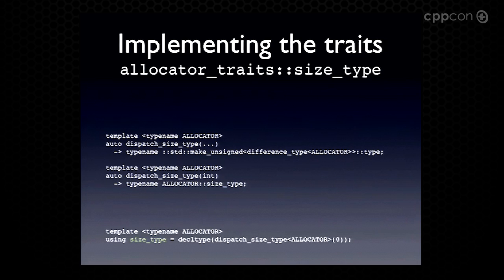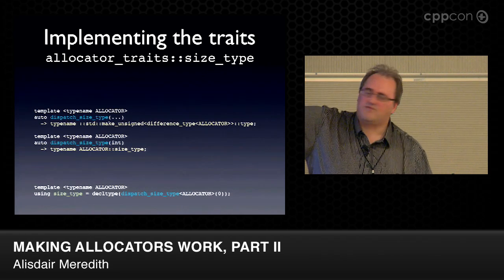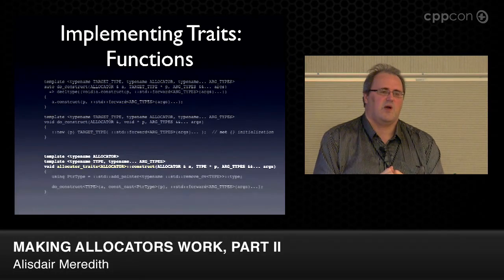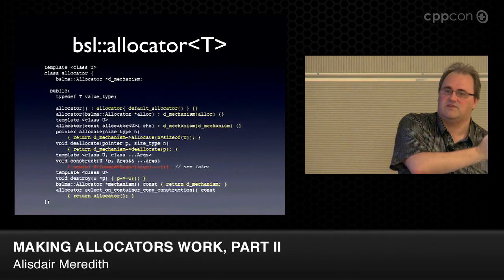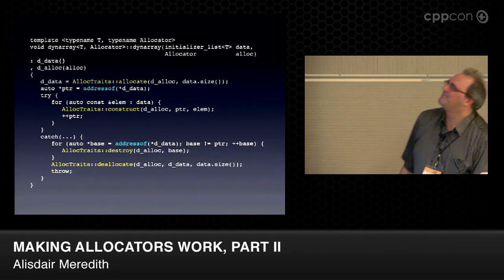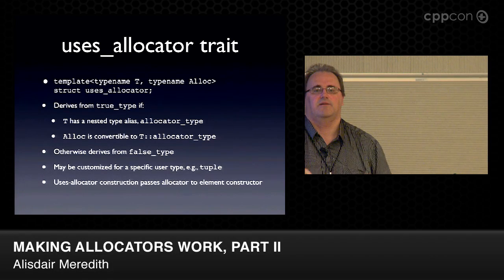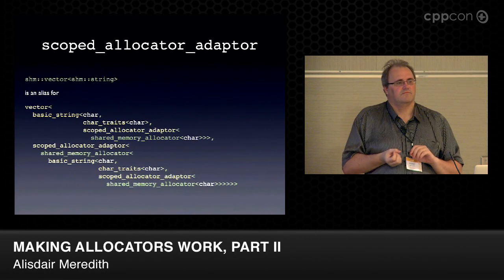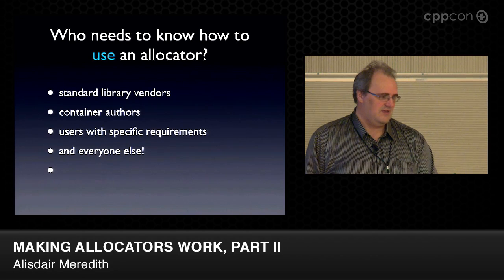CppCon 2014: Alisdair Meredith "Making Allocators Work, Part II"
Memory is an important property for every object, as whatever resources it manages, it must occupy some memory. THe ability to customize memory allocation is important for every C++ program that cares about performance, debug ability and support.

The original C++ standard supported an allocator parameter for every container, yet this feature was widely derided or ignored, as it was underspecified to the point it could not portably be used. C++11 makes significant changes to the allocator model, that simply its use while making it more powerful.

The Library Fundamentals TS goes further, allowing allocators' type to be supplied at runtime, rather than compile type, using classic object oriented polymorphism - yet building on the infrastructure laid down in C++11.

This material should be of interest to both library authors and consumers, although clearly there are more details for the implementers to absorb. It also includes an interesting case study in C++11 compile time reflection, as required to implement the new 'allocator_traits' facility.
Alisdair Meredith is a software developer at BloombergLP in New York, and the C++ Standard Committee Library Working Group chair.

He has been an active member of the C++ committee for just over a decade, and by a lucky co-incidence his first meeting was the kick-off meeting for the project that would become C++11, and also fixed the contents of the original library TR.

He is currently working on the BDE project, BloombergLP's open source libraries that offer a foundation for C++ development, including a standard library implementation supporting the polymorphic allocator model proposed for standardization.